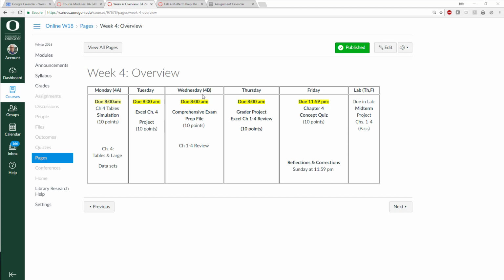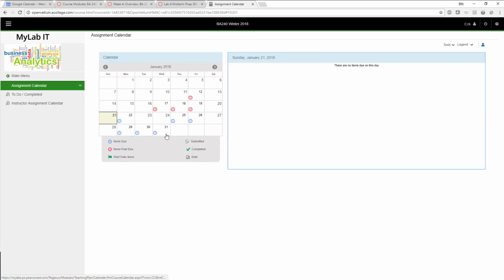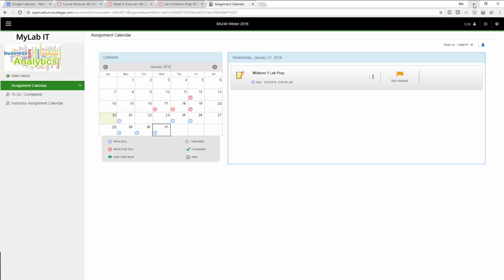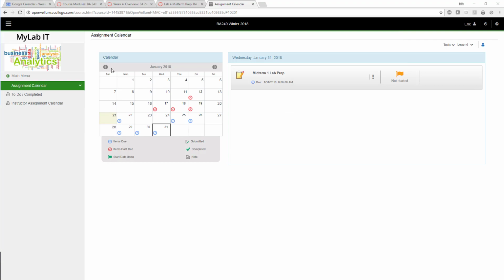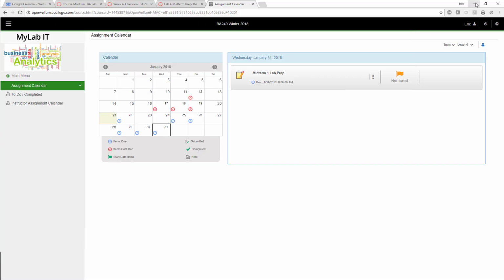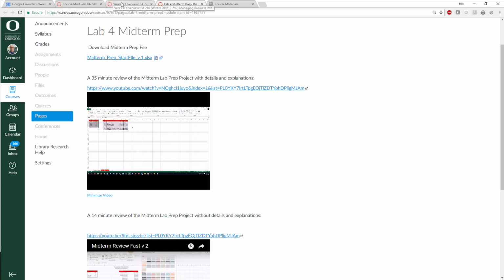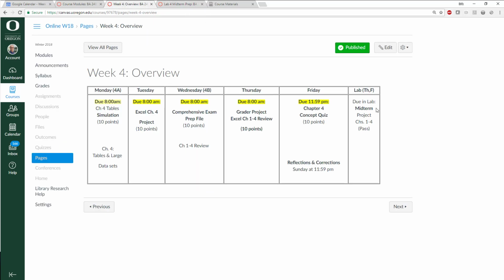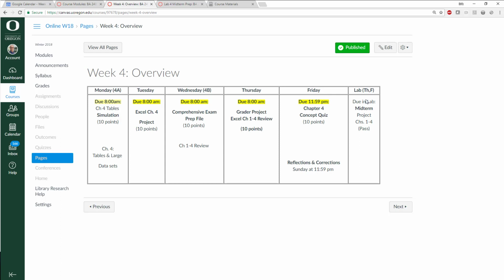Overview Week 4 Winter18